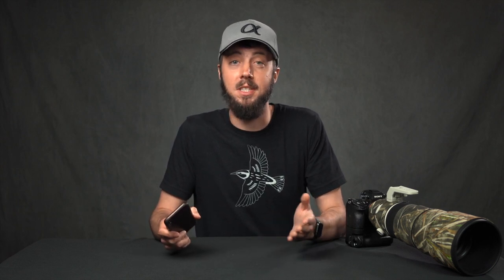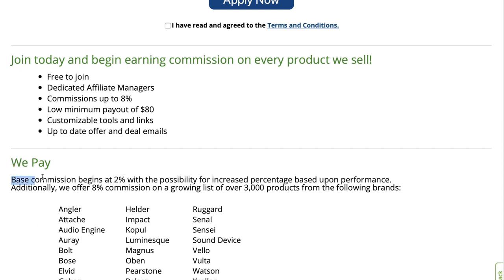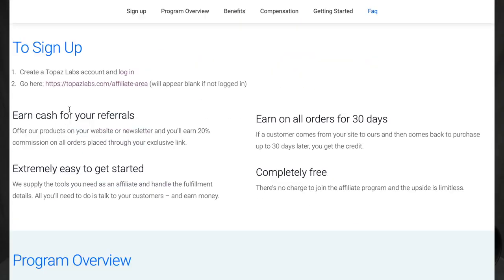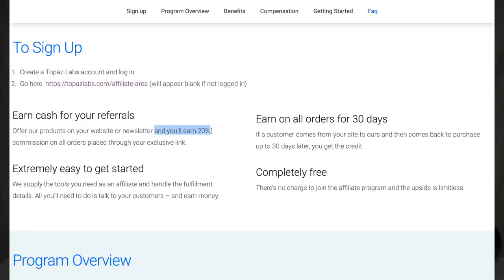The Truth About Topaz Labs DeNoise AI Sharpen AI Gigapixel AI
Photographers and YouTubers sure are eager to talk about how great the Topaz Labs photo editing software is, such as DeNoise AI, Sharpen AI, and Gigapixel AI. This is why! ↓↓↓

►Shirt made by Sleeping Owl Studio. Support a fellow bird photographer and talented illustrator: